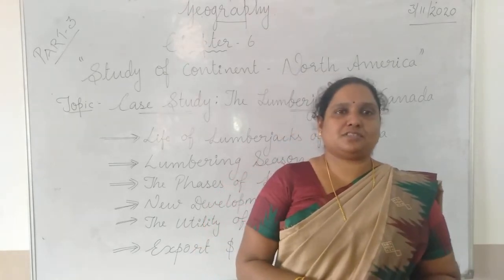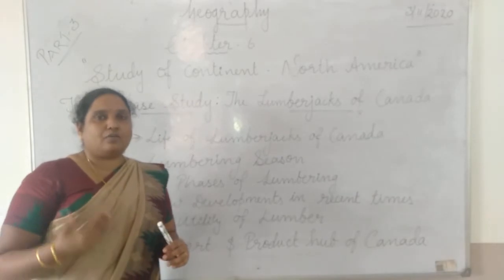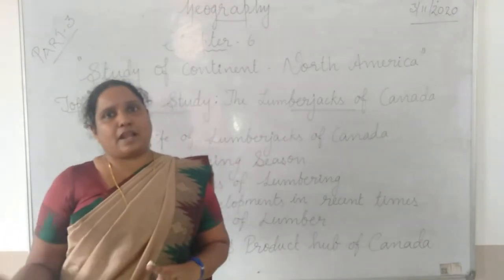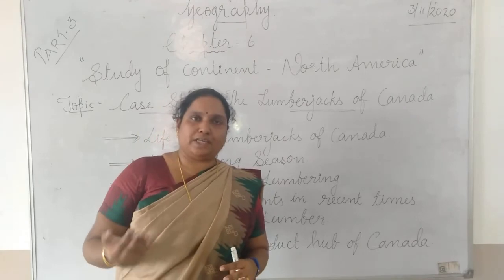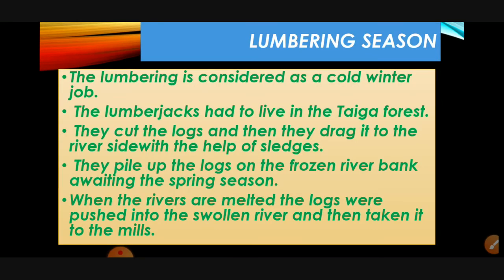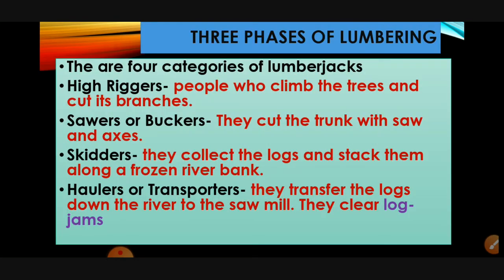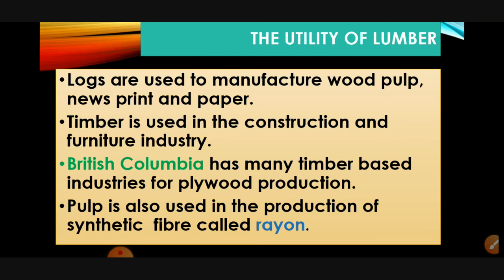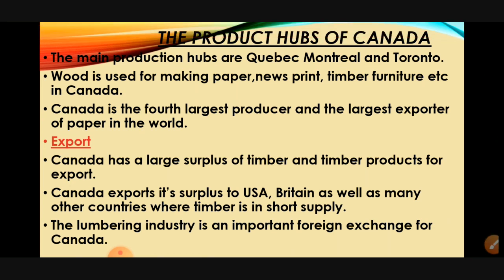ICSE GEOGRAPHY CLASS VI CHAPTER 6 NORTH AMERICA PART 3 Case Study Lumberjacks of Canada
Lumberjacks of Canada